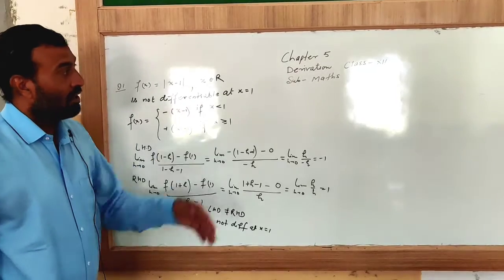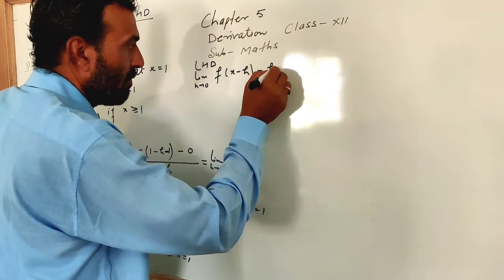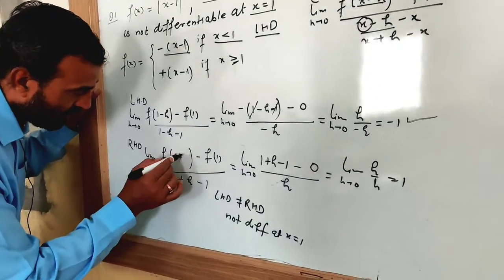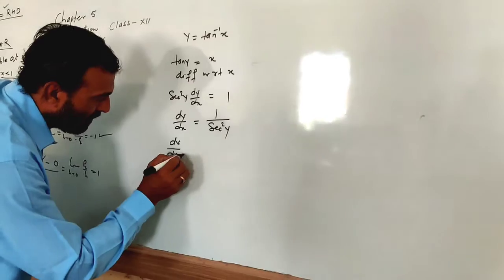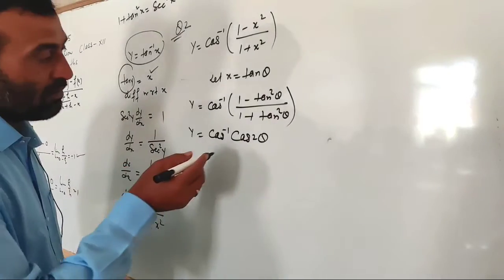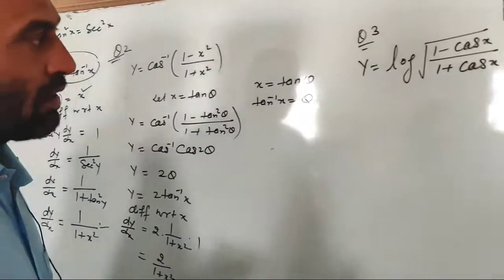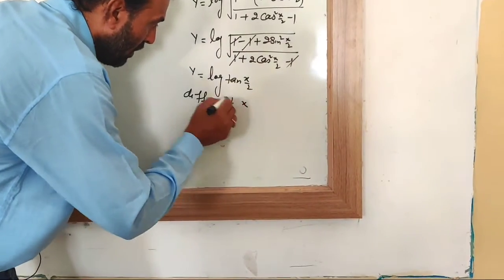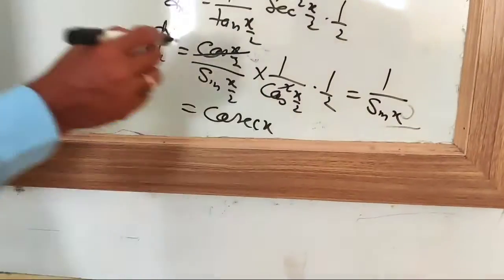Class 12 Maths Derivatives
Class 12 Maths Derivatives Part 2 by Mr.Ajay Mukherjee PGT Maths